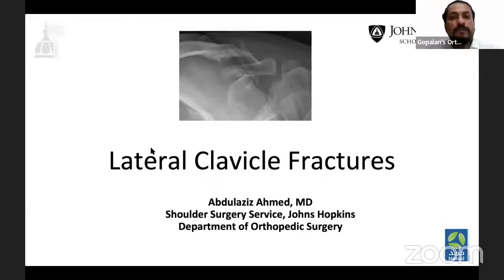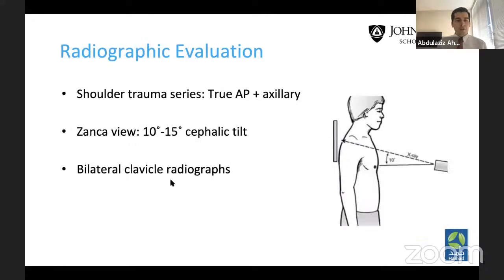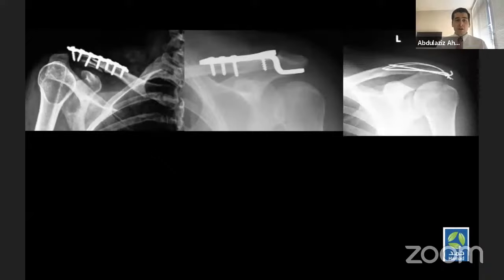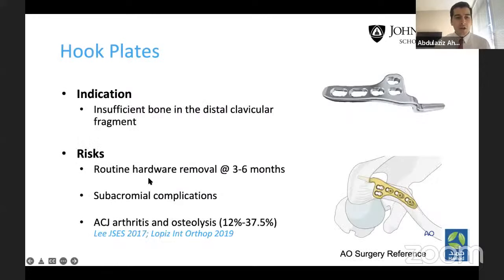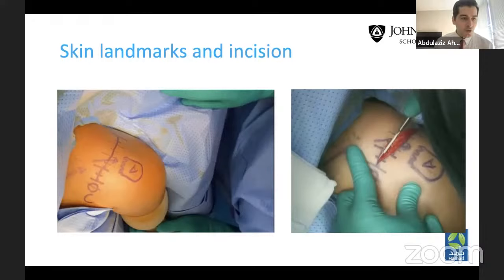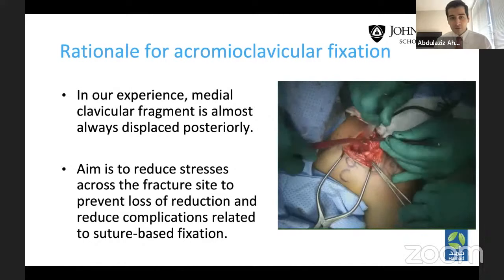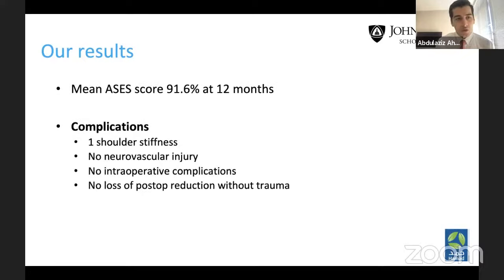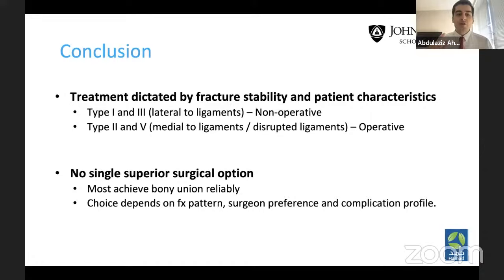Lateral-end Clavicle Fractures